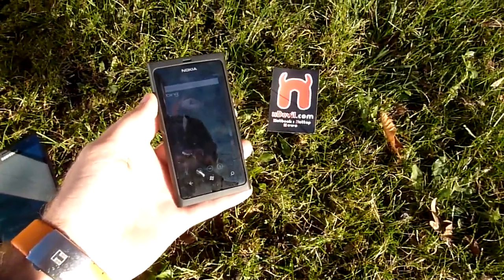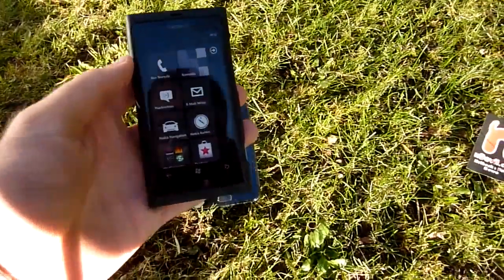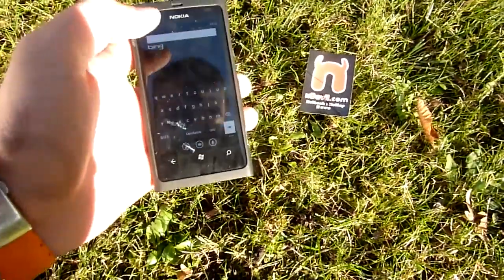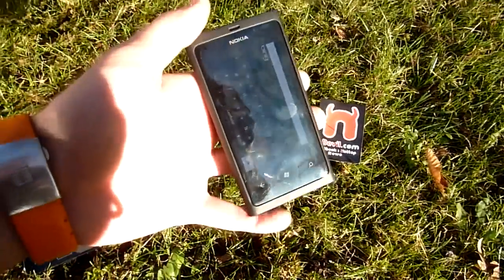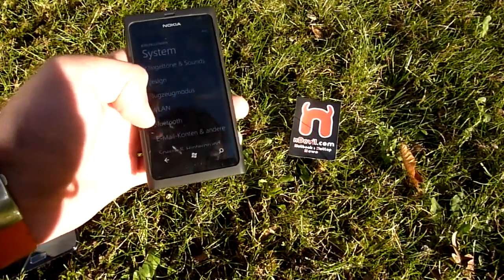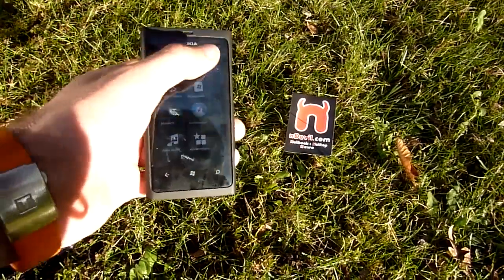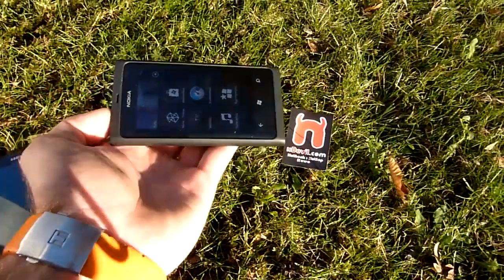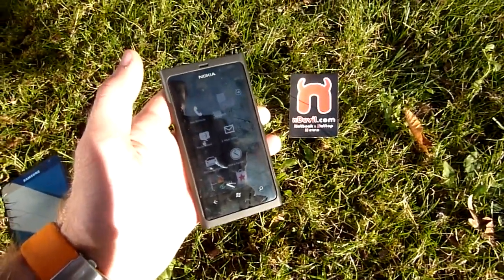Nokia Lumia 800 Outdoor Test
- Nokia Lumia 800 Display vs. the Sunlight